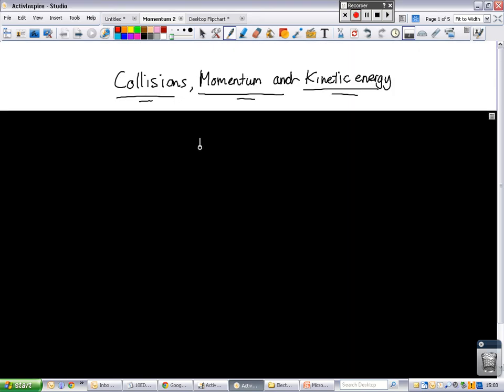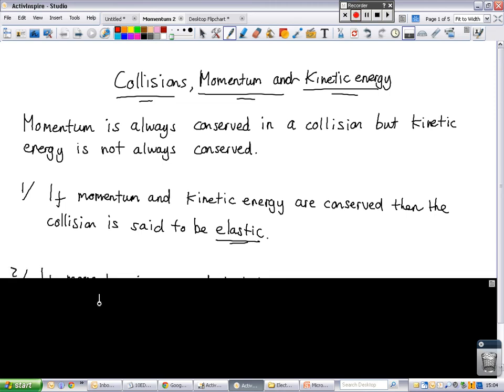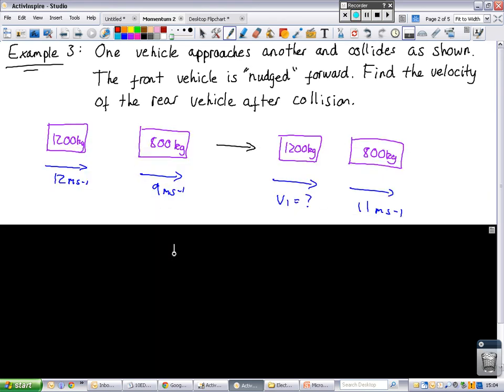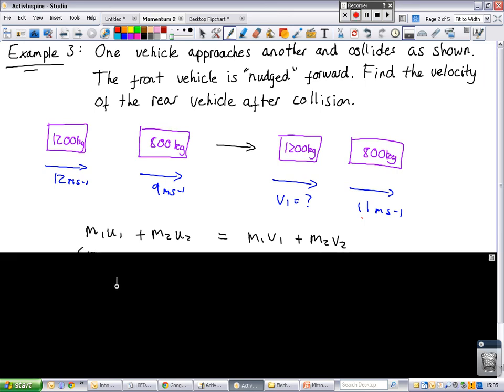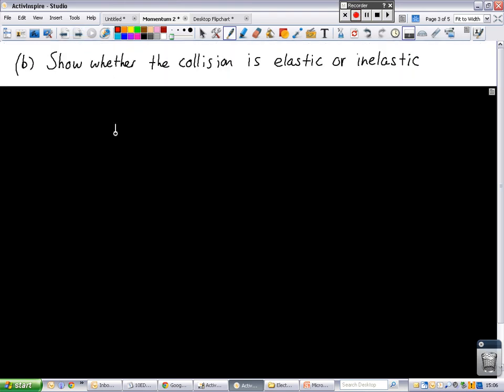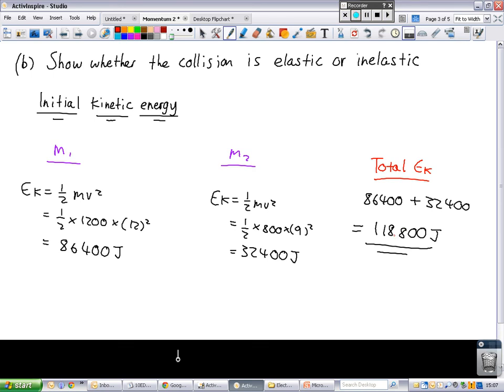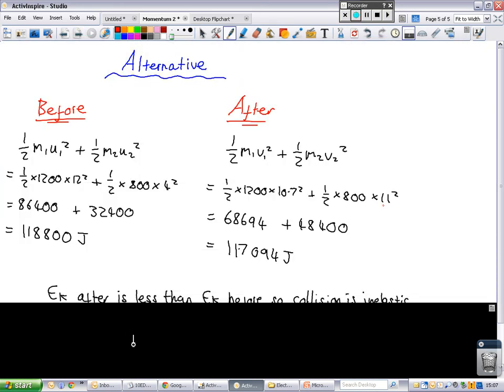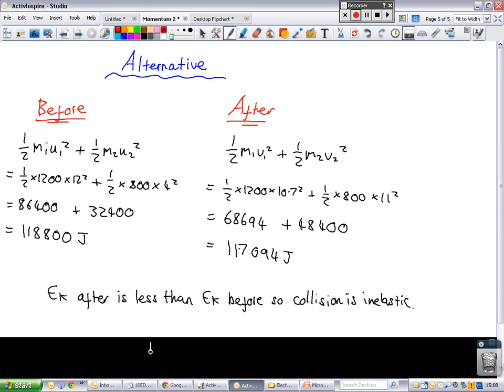Elastic and Inelastic Collisions